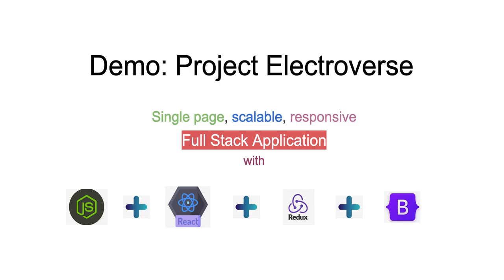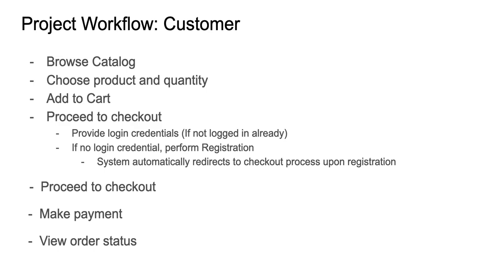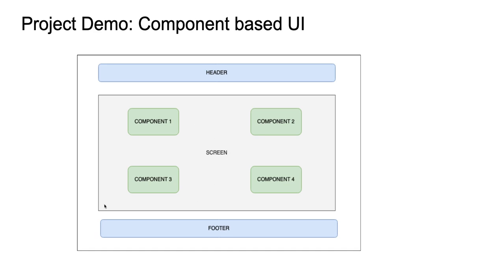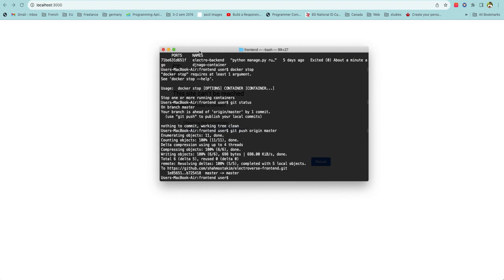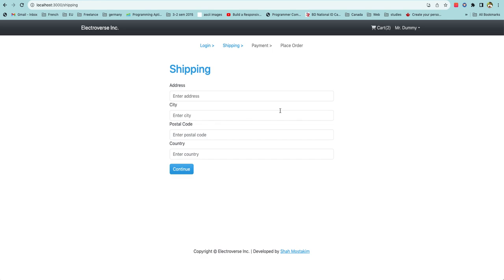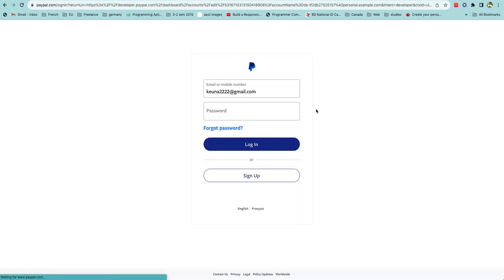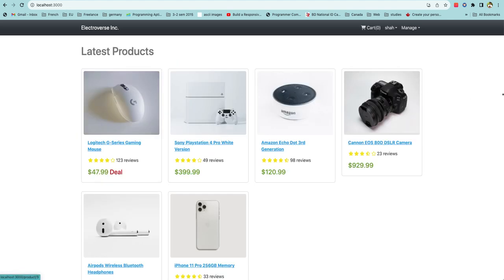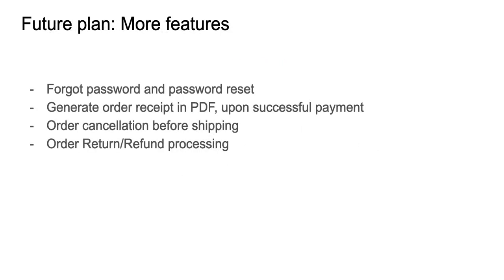Project Electroverse Demo (Full Stack) | React | Redux | Bootstrap | Django REST | PostgreSQL | AWS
Demonstration of my Full-Stack application portfolio project implementing React component based rendering and Redux state management library with PayPal payment integration which connects with Electroverse backend API developed with Django REST API with JWT based authentication and role-based authorization and also maintaining a CI/CD pipeline for deployment on AWS EC2 which uses amazon RDS to host a postgreSQL database and using separate S3 instance for media storage. Deployment Pipeline is managed with Jenkins with Docker containerization and build is triggered by Github WebHooks.

Future plan with Data driven features:
- Sentiment analysis on product reviews, identify areas of improvement
- Utilize demand forecasting models to predict future product demand
- Optimize inventory levels by automatic restocking suggestions
- Dynamic product pricing, personalized discount offers and coupons based on analyzing user data  with machine learning techniques

My Resume: shahmostakim[dot]com/resume_shah.pdf